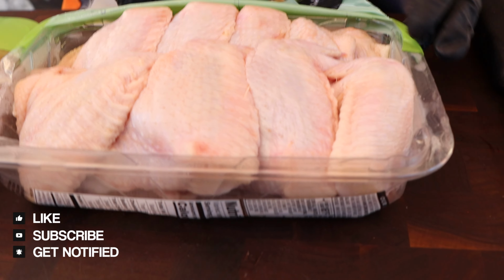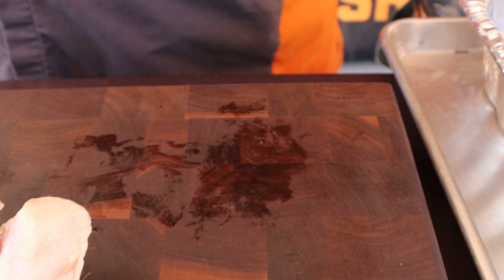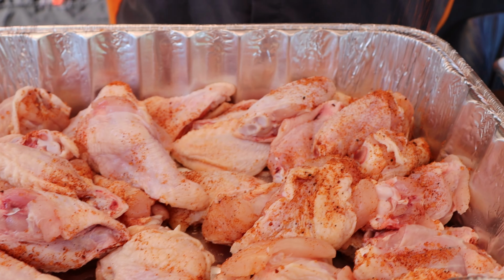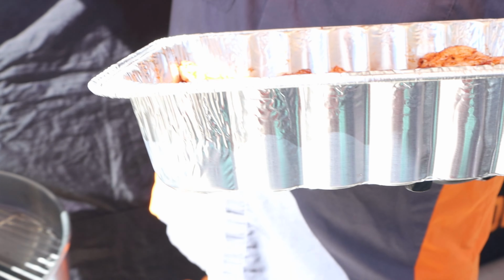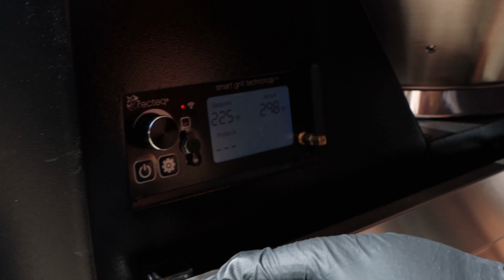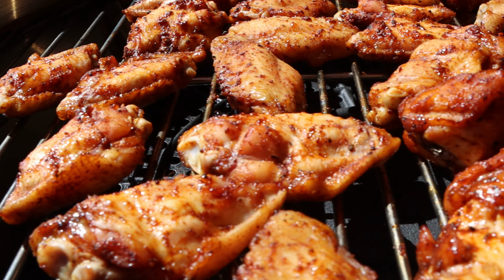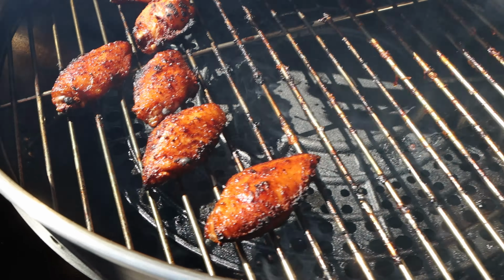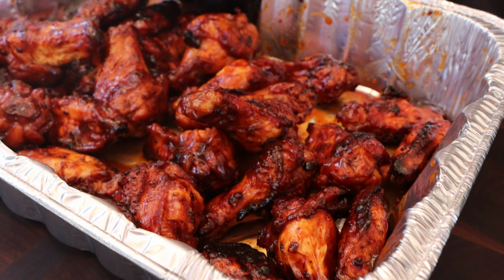Asian-Style Chicken Wings on a Kettle Grill | Recteq Pellet Kettle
Take your chicken wings to the next level with this Asian-Style Smoked Chicken Wings recipe! Whether you’re using the versatile recteq Pellet Kettle Grill, a traditional kettle grill, or any other type of grill, these wings are guaranteed to wow your taste buds. Coated with the bold and flavorful Blazing Star Asian Bang sauce, these chicken wings bring together smoky, sweet, and spicy flavors in every bite.

In this video, we’ll show you how to create perfectly smoked chicken wings that are crispy on the outside and juicy on the inside. Using the recteq Pellet Kettle Grill, we’ll demonstrate how to achieve that irresistible smoky flavor, but this recipe works just as well on any style of kettle grill, gas grill, or even a smoker!

👉 What You’ll Learn in This Video:
✅ How to prep chicken wings for smoking.
✅ Tips for using the recteq Pellet Kettle Grill or other grills.
✅ Applying Blazing Star Asian Bang sauce for ultimate Asian-inspired flavor.
✅ Mastering the perfect balance of heat and smoke for crispy, golden wings.

Whether you’re a fan of recteq grills or prefer your own favorite grilling setup, this recipe is adaptable and easy to follow. If you love the smoky flavors of chicken wings with an Asian-style twist, this is the recipe for you!

📌 Ingredients and Gear List:
 • Chicken wings
 • Blazing Star Asian Bang sauce
 • Your favorite dry rub
 • recteq Pellet Kettle Grill (or any kettle grill or smoker)
 • Wood pellets or charcoal for smoking (we recommend cherry or hickory for this recipe)

If you’re a BBQ enthusiast or just love delicious smoked wings, hit play and let’s fire up the grill!

💬 What’s your favorite type of grill for smoking wings?